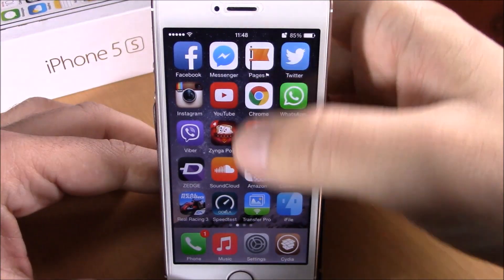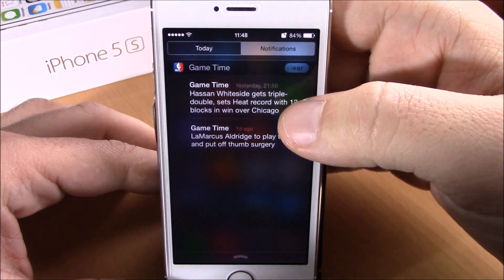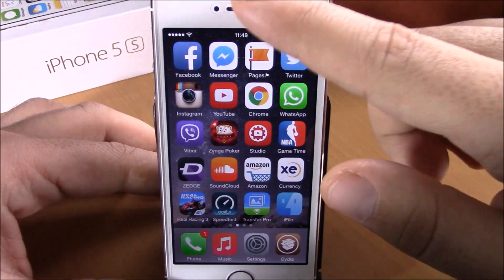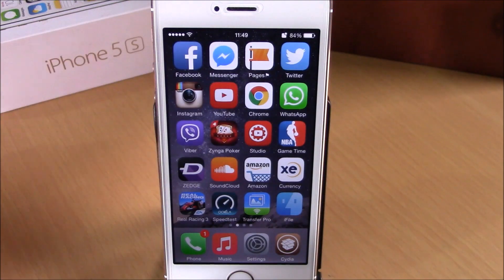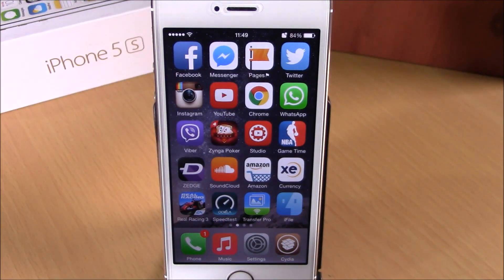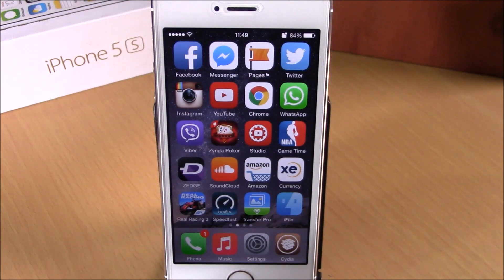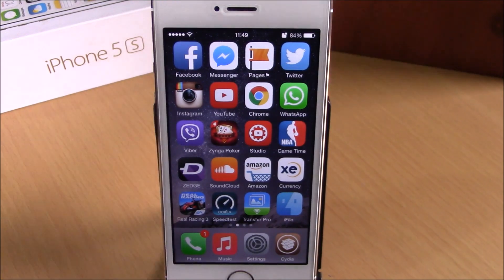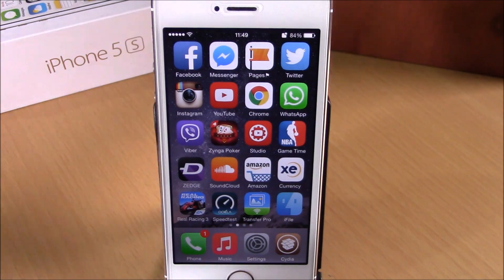NCIfNeeded - iOS 8 Jailbreak Cydia Tweak